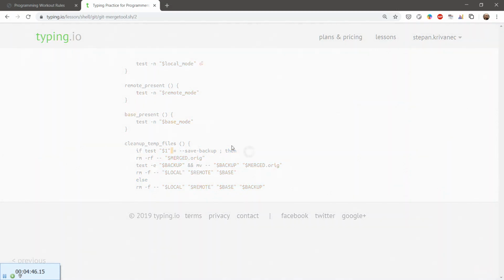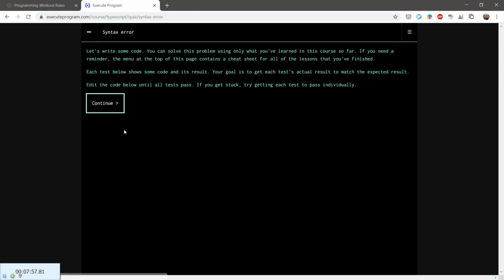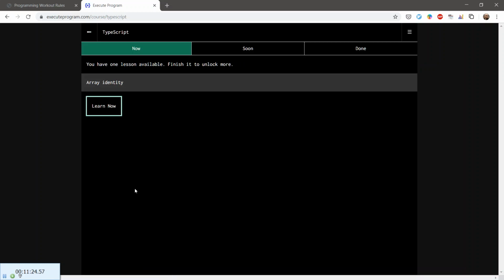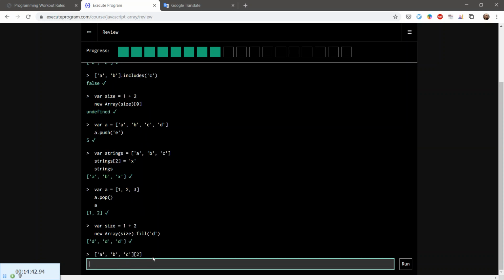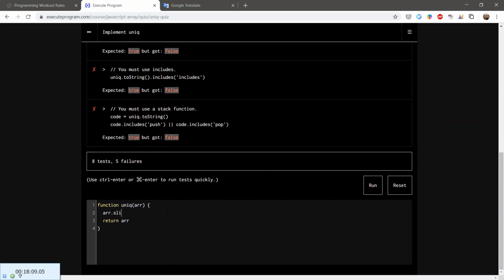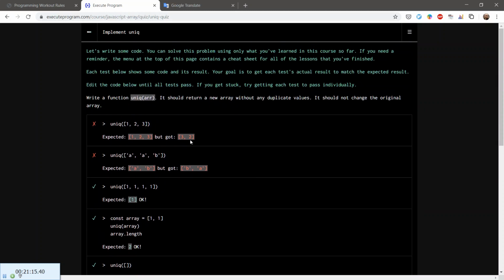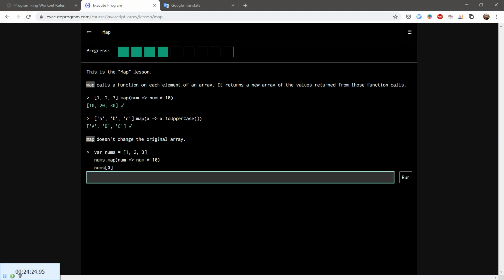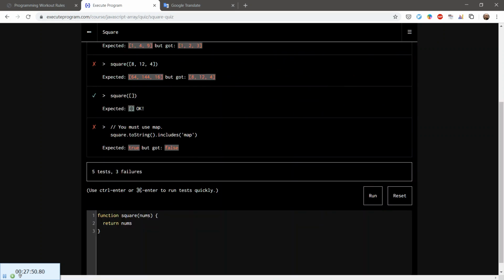PW EXECUTEPROGRAM 2019 09 03 09 50 50